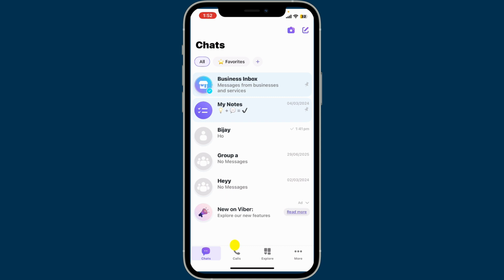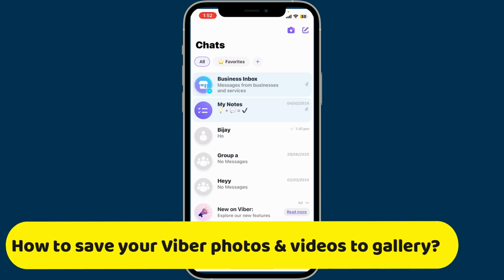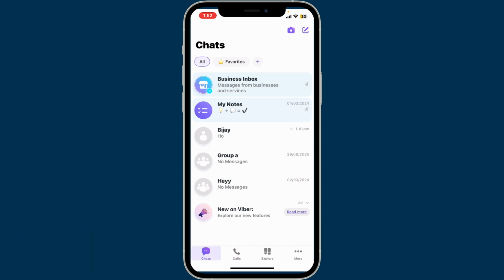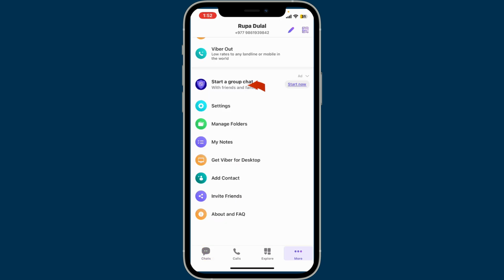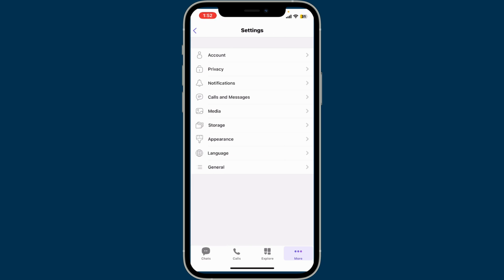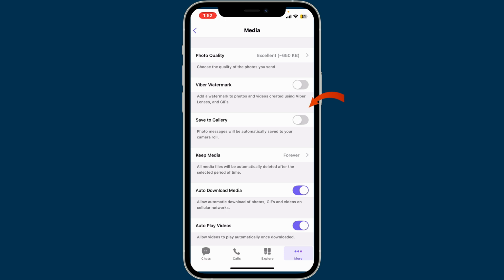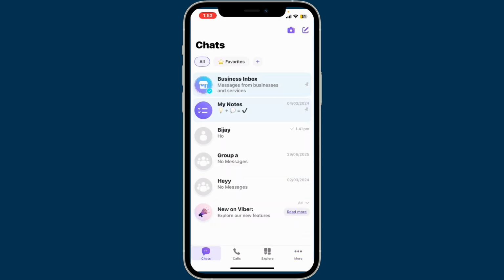How to Automatically Save Viber Media to Phone Gallery? Get Your Viber Photos in Gallery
Want to keep your favorite Viber photos and videos directly in your phone’s gallery? 📲 In this quick tutorial, I’ll show you how to automatically or manually save Viber media to your gallery on both Android and iPhone. Whether it’s important files, memorable pictures, or funny videos, you’ll never lose them again!